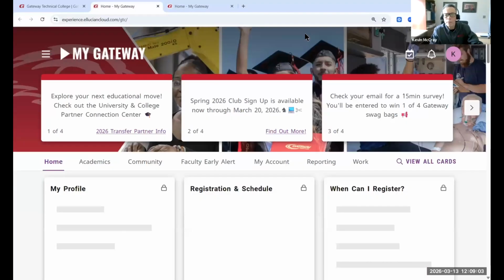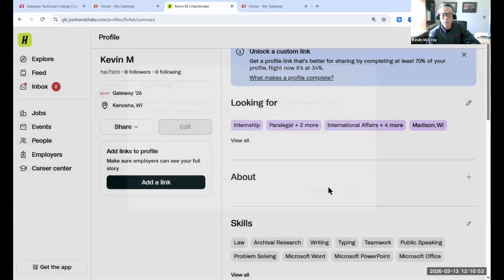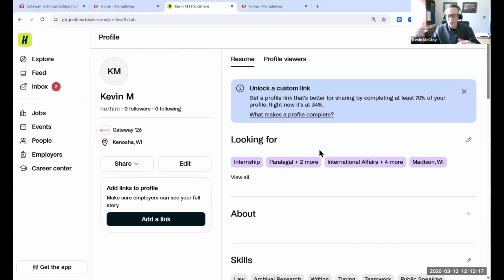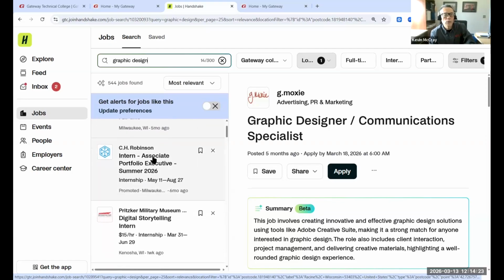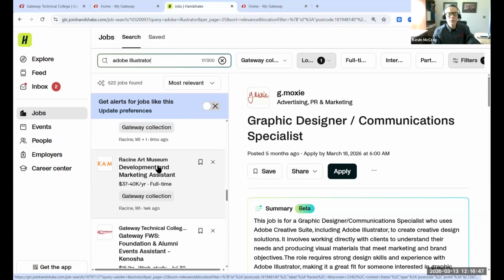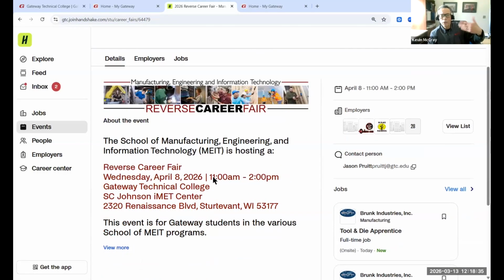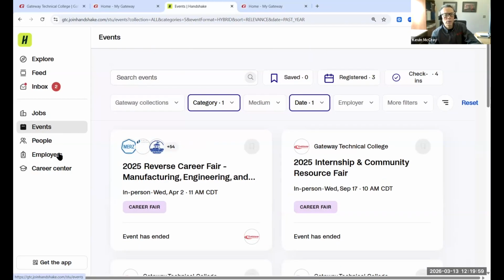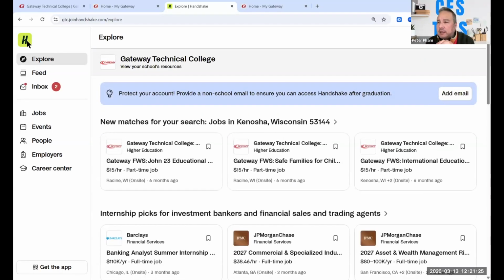"CES Quick Tips" with Kevin McCray and Peter Pham: Handshake tricks and tips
Kevin gives us a brief overview of HANDSHAKE and some tips to help it give you more results for job searches.